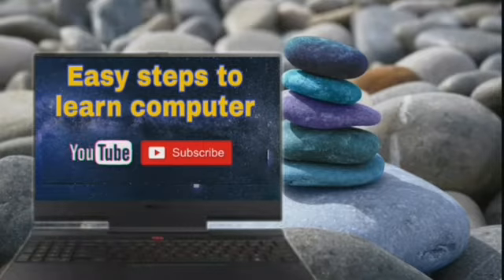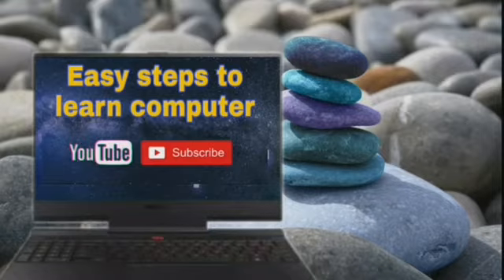Accessibility and challenges lesson 180